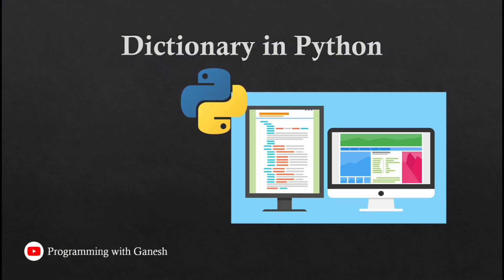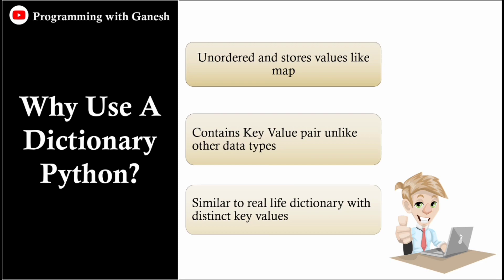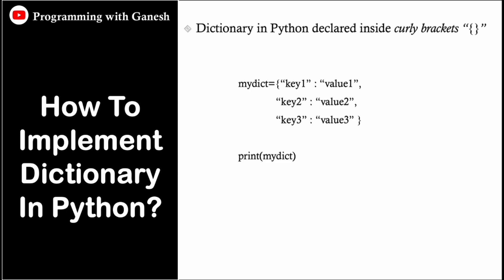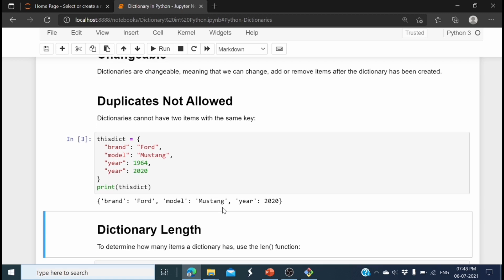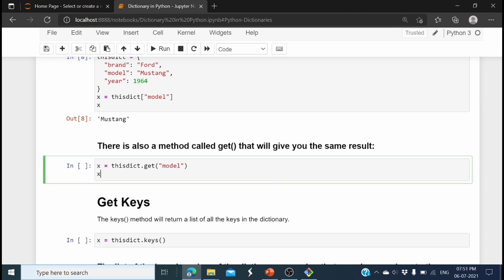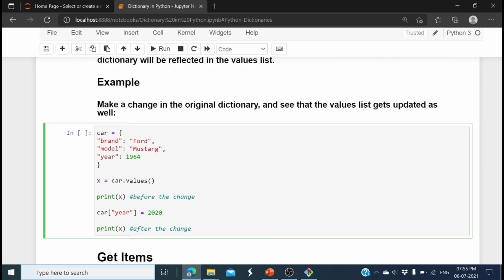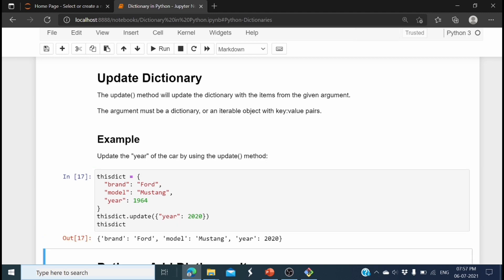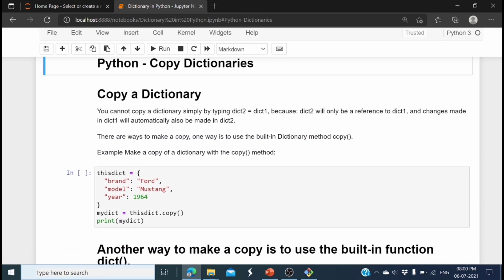#7 Dictionary in python explained in 15 minutes! | Python Tutorial for Beginners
In this video I had covered following topics:
📍 0:00 - Intro
📍 0:38 - What is Dictionary in Python
📍 1:42 - Why use dictionary in python
📍 2:40 - Dictionary vs List
📍 3:31 - Implementation of dictionary
📍 4:11 - Different methods in dictionary